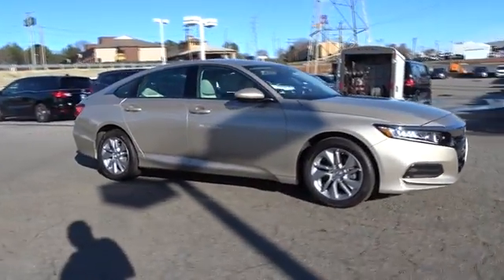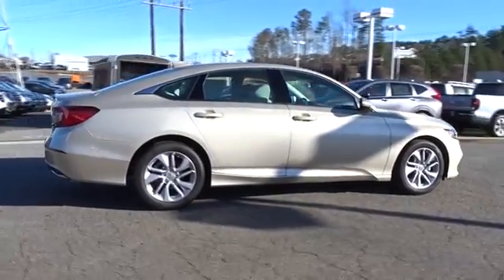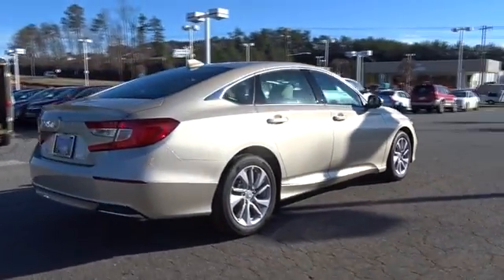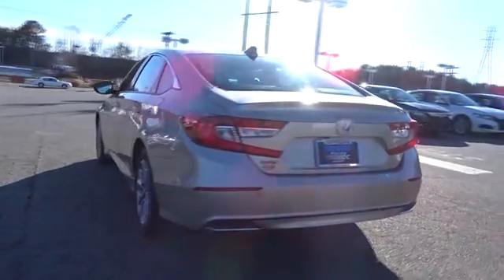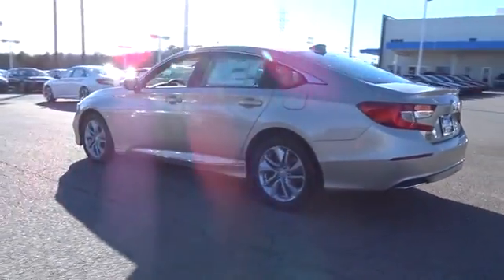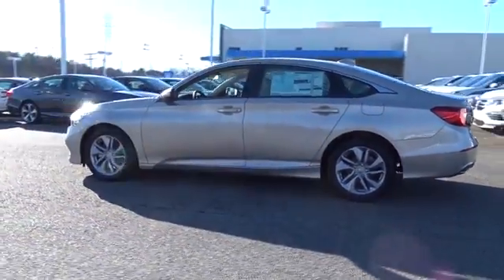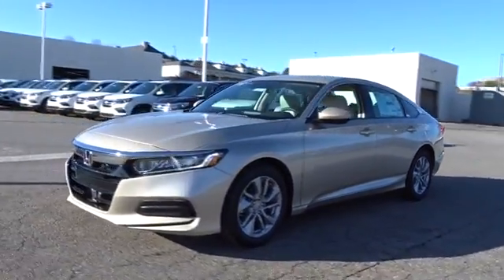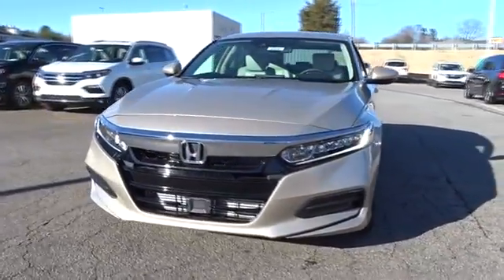2018 Honda Accord Hickory, Morganton, Huntersville, Statesville, Gastonia, NC 30841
2018 Honda Accord
2018 Honda Accord LX CVT - Stock#: 30841 - VIN#: 1HGCV1F11JA045773

945 Us Highway 70 SE

Champagne Frost Pearl exterior and Ivory interior, LX trim. Bluetooth, Alloy Wheels, Turbo, iPod/MP3 Input, Back-Up Camera. Warranty 5 yrs/60k Miles - Drivetrain Warranty; SEE MORE! KEY FEATURES INCLUDE: Back-Up Camera, Turbocharged, iPod/MP3 Input, Bluetooth, Aluminum Wheels MP3 Player, Keyless Entry, Steering Wheel Controls, Child Safety Locks, Electronic Stability Control. Honda LX with Champagne Frost Pearl exterior and Ivory interior features a 4 Cylinder Engine with 192 HP at 5500 RPM*. VISIT US TODAY: Our goal is to offer customers a World Class Experience in Automotive Sales and Service. We provide everyone with all the time and information they need to make an informed decision regarding their vehicle. The friendly staff at Hendrick Honda Hickory would like to invite you to browse our website or visit us in person at 945 Hwy 70 SE in Hickory, NC 28602. Horsepower calculations based on trim engine configuration. Please confirm the accuracy of the included equipment by calling us prior to purchase.